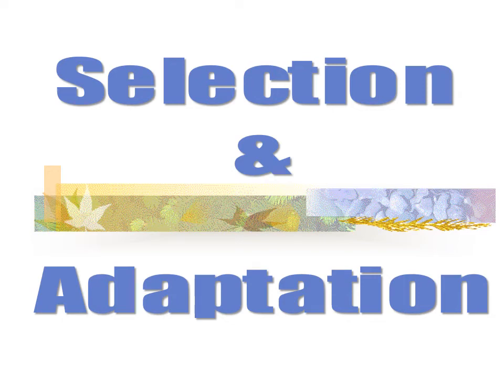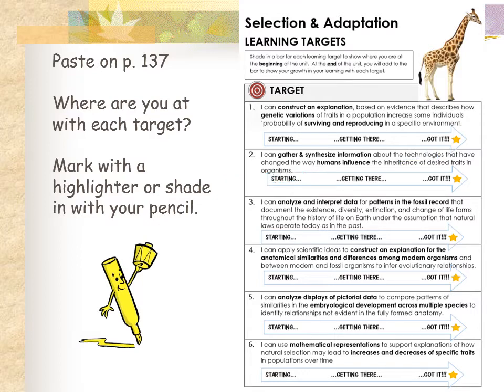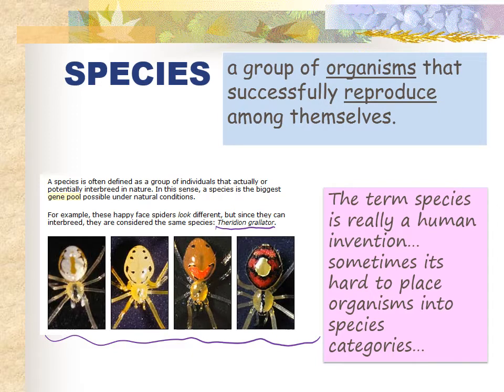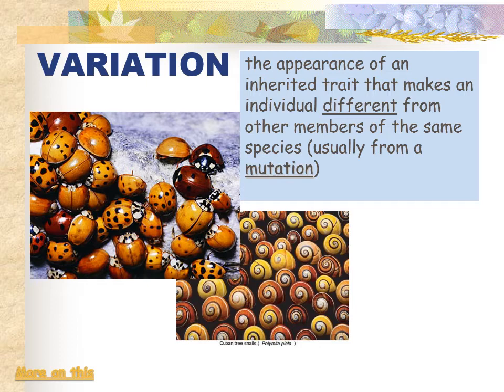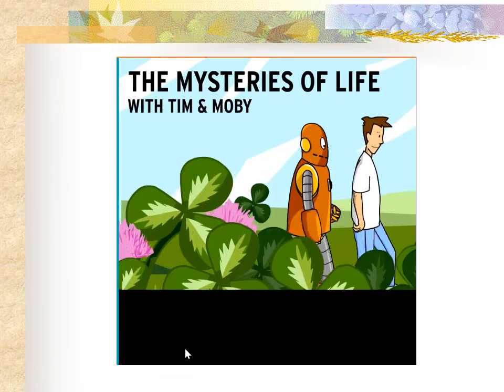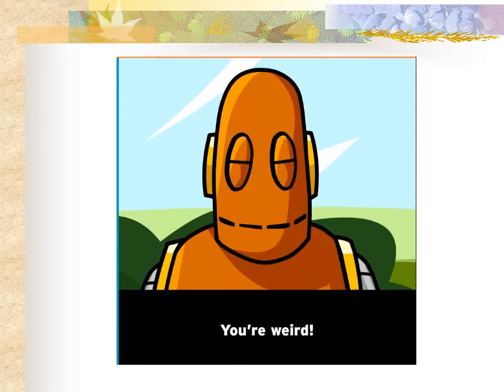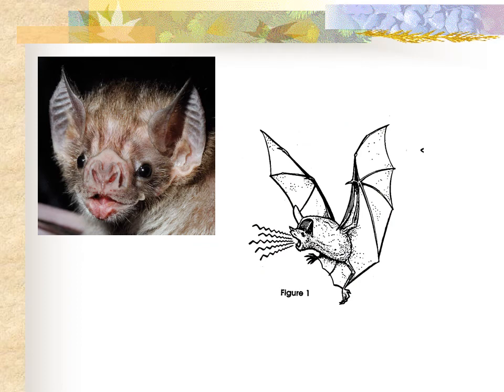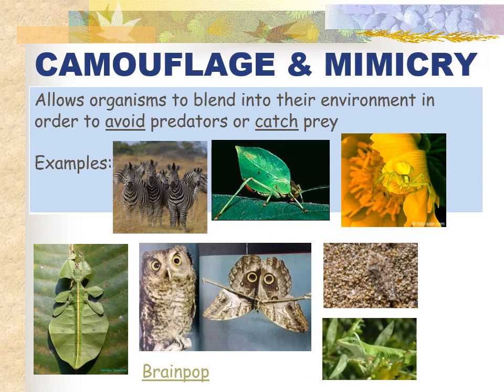Bio Change Vocab 2018